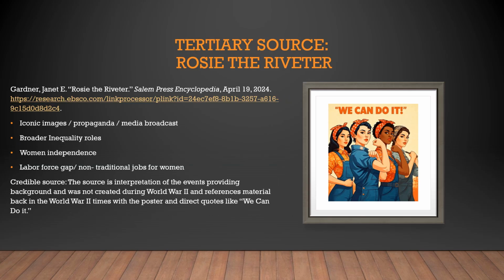Final Project Women's History Fall 2025